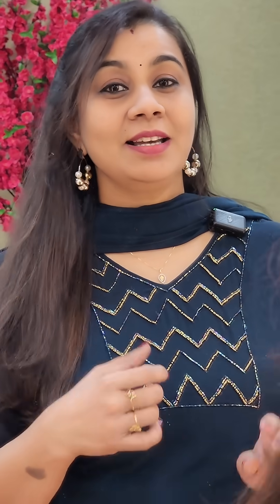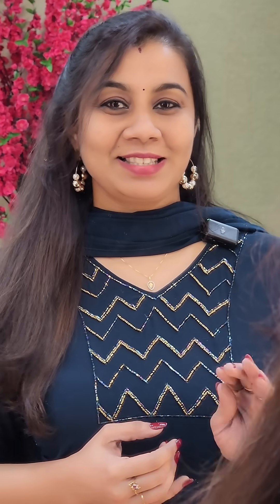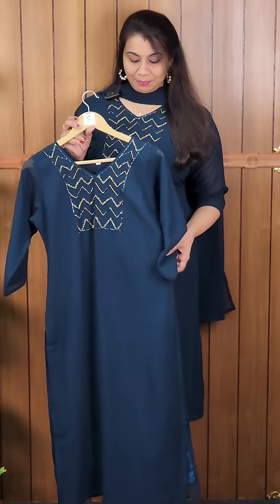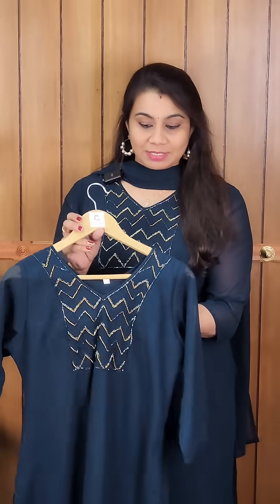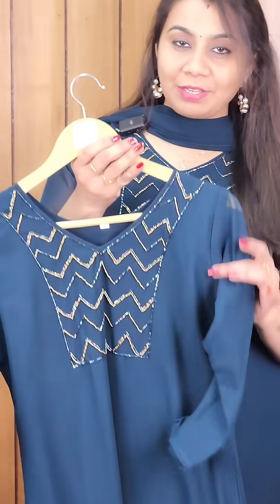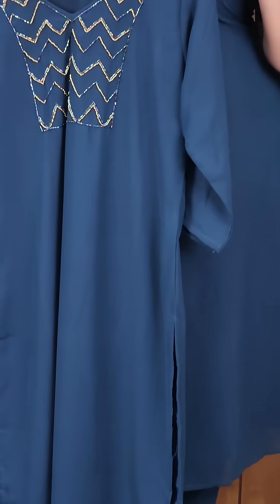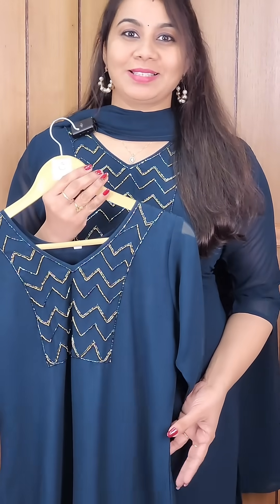വെറും 885 രൂപക്ക് ഒരു കിടിലൻ പാർട്ടി വെയർ ചുരിദാർ സെറ്റ്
✅𝗣𝗥𝗢𝗗𝗨𝗖𝗧 𝗟𝗜𝗡𝗞𝗦✅
For Georgette Hand Worked Slitted Churidar Set(885/-))
✅𝐖𝐡𝐚𝐭𝐬𝐀𝐩𝐩 𝐎𝐫𝐝𝐞𝐫✅

📪 Colours
PIN: 688524